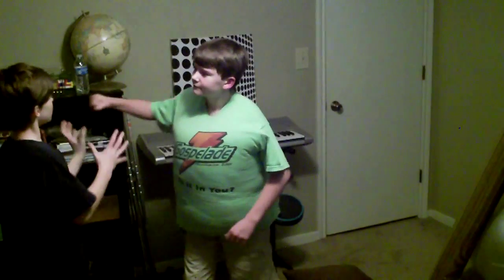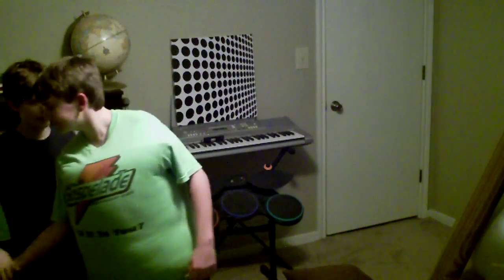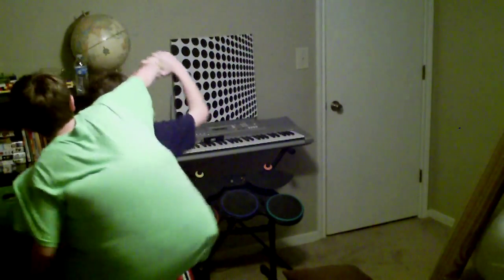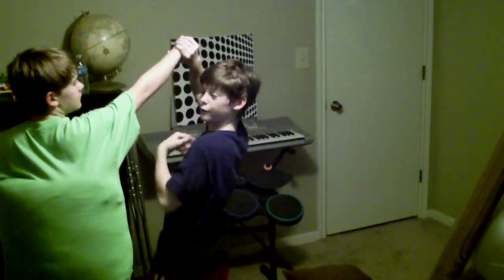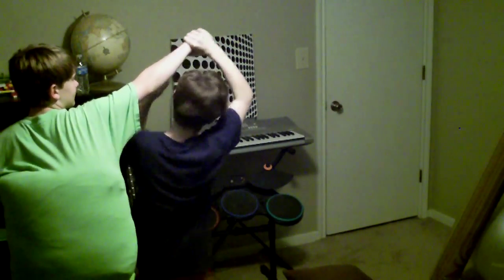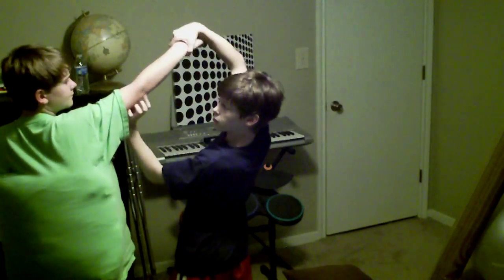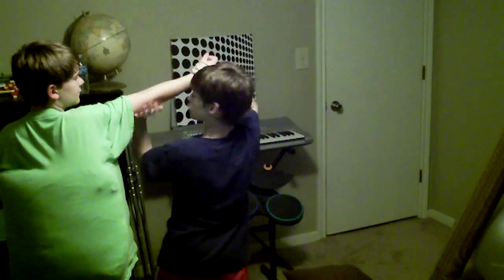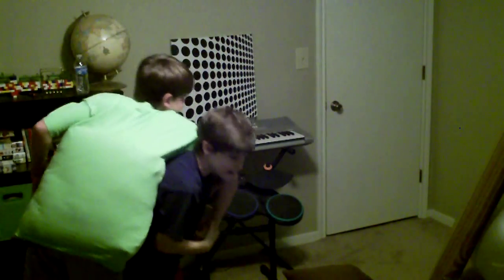How to flip a person in a fight!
cool and awesome